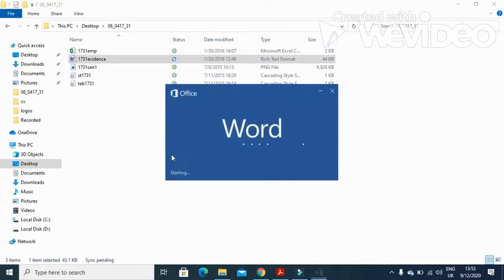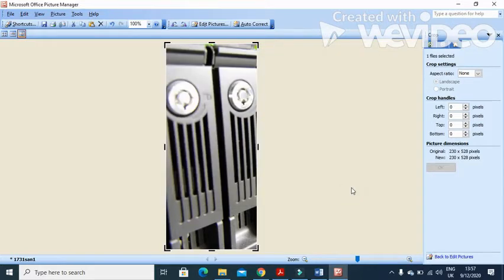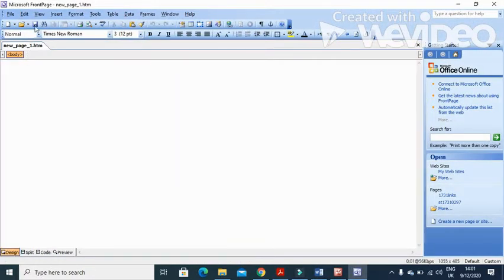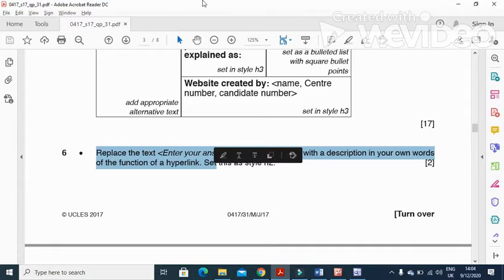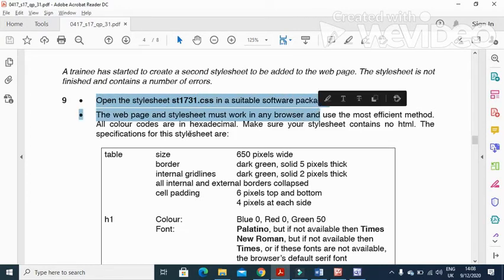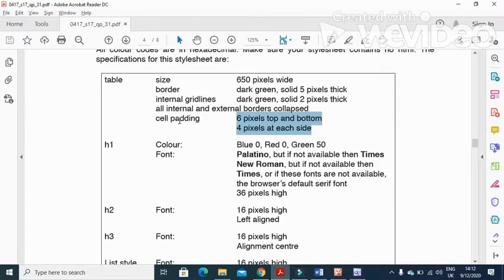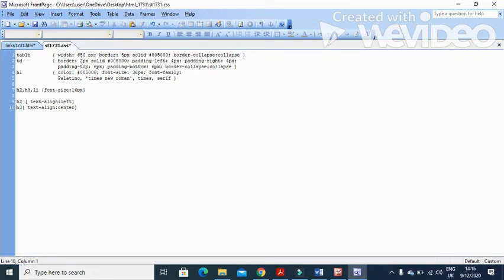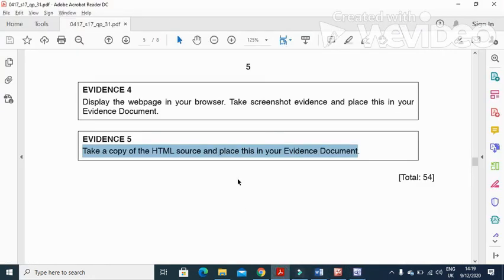IGCSE ICT 0417/P31/2017 May - June ( Webpage)